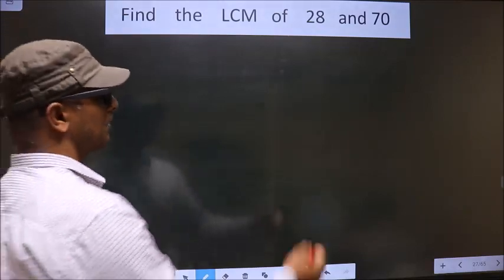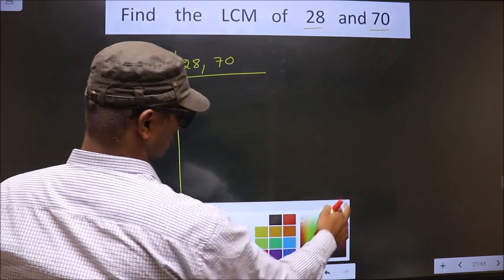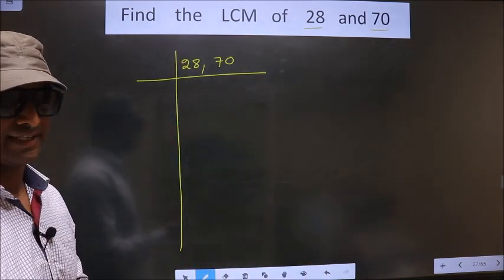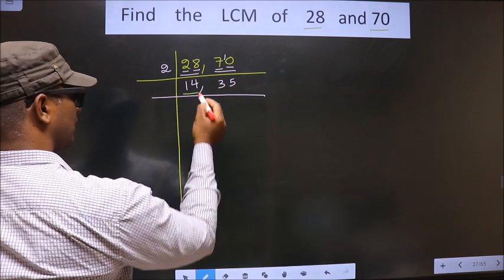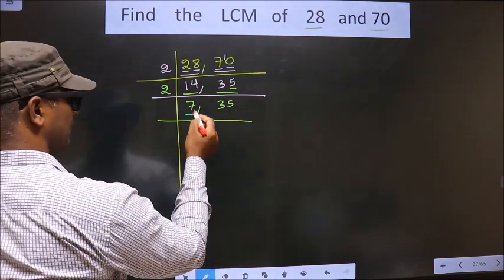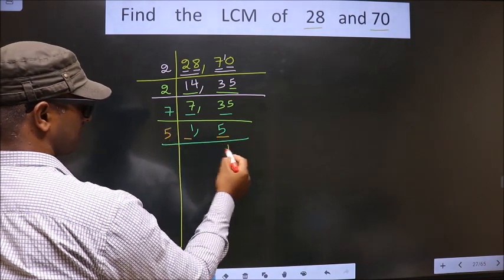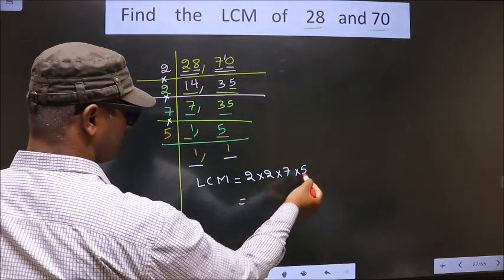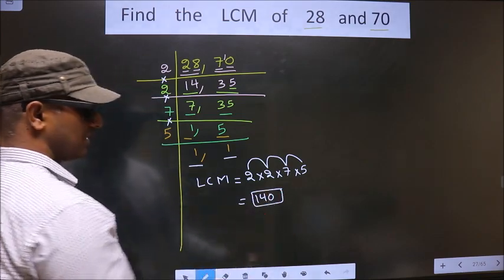LCM of 28 and 70